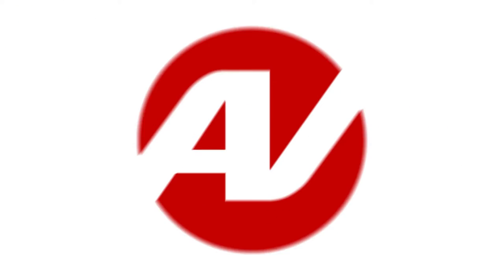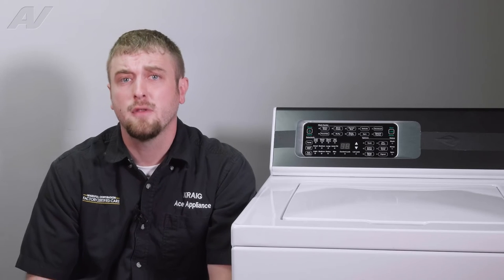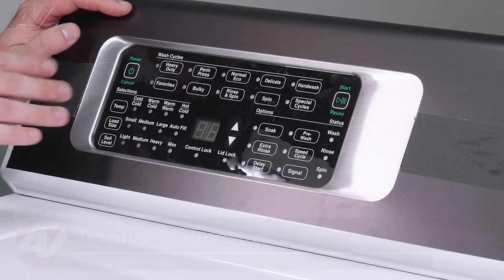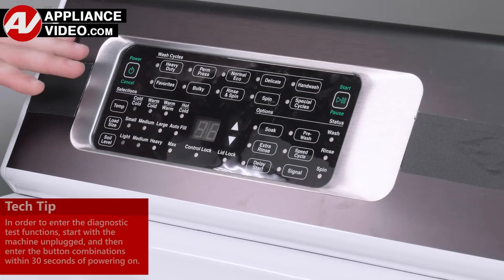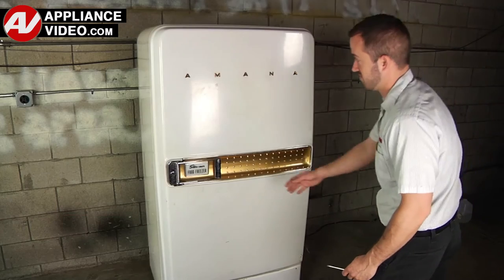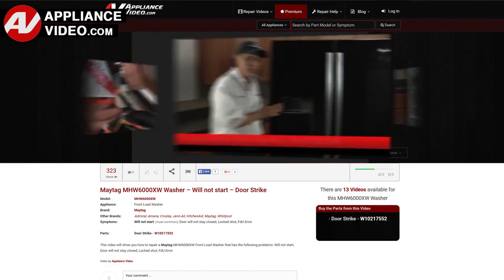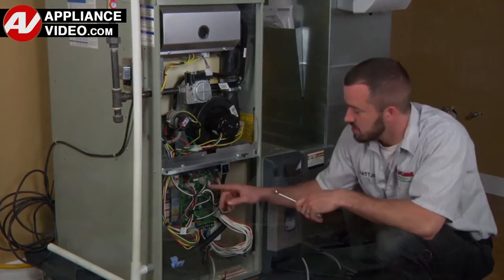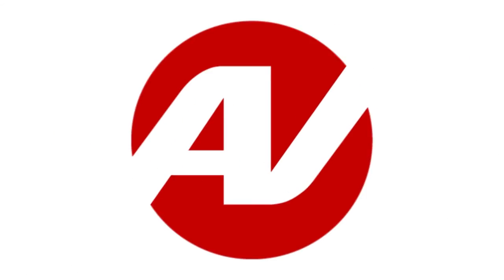Speed Queen Washer - Error Codes, Diagnostics & Troubleshooting by Factory Authorized Technician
This video covers an Overview and Diagnostic Mode on a *TR7 Speed Queen Top Load Washer*

This *Speed Queen* repair could apply to multiple brands: such as Speed Queen & Alliance Laundry Systems

Admiral
Amana
Caloric
 Coldspot
 Crosley
D&M
Electrolux
Fedders
 Frigidaire
GE
General electric
Gibson
Glenwood
Hardwick
Hotpoint
JC Penney
Jenn-Air
Kelvinator
 Kenmore
 KitchenAid
LG
Litton
Magic Chef
Maytag
Modern Maid
Montgomery Ward
Norge
O’Keefe & Merritt
RCA
Roper
Samsung
Sears
Signature
Speed Queen
Sub-Zero
Tappan
Whirlpool